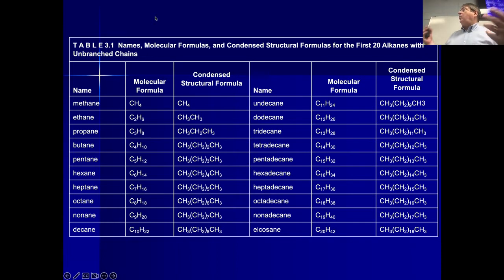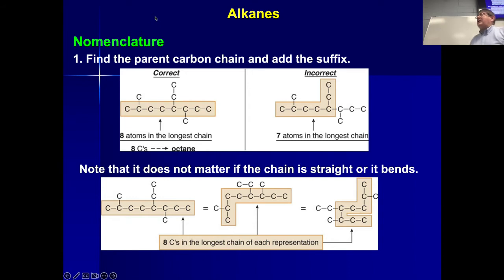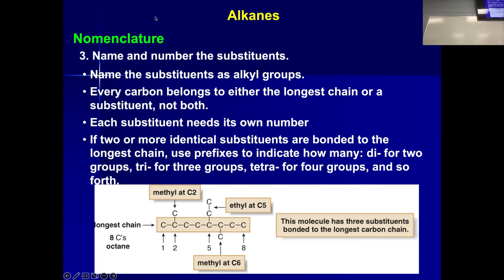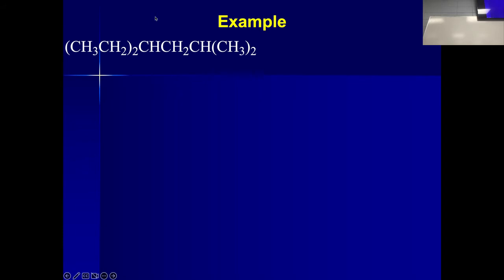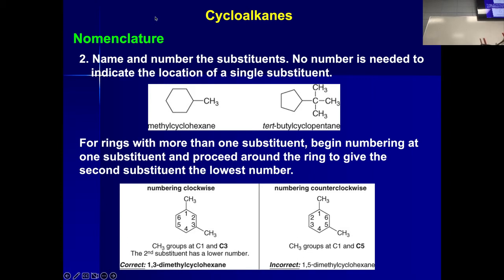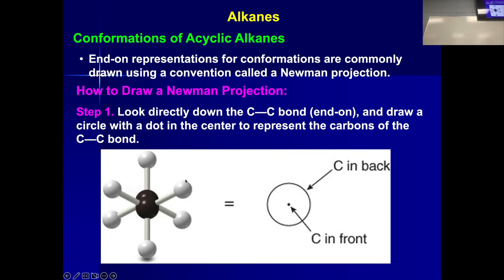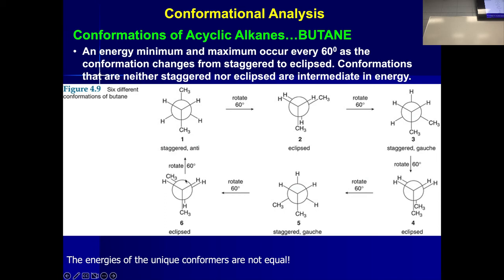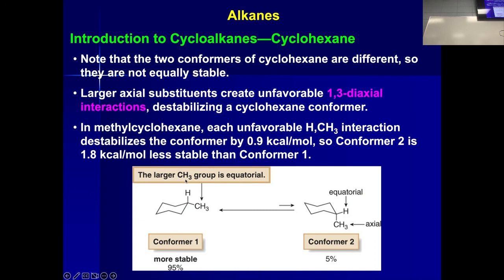CHE 251 Chapter 3.6 -3.10